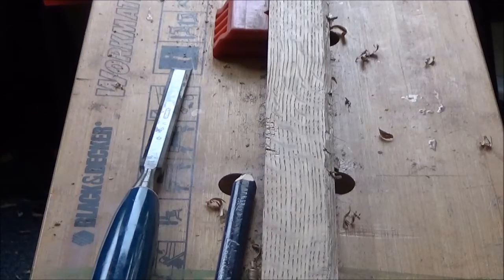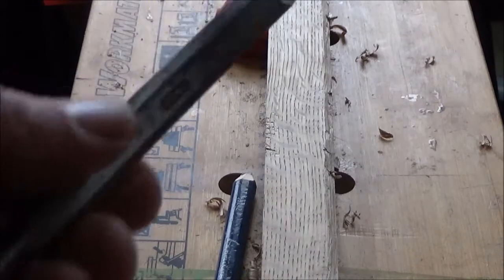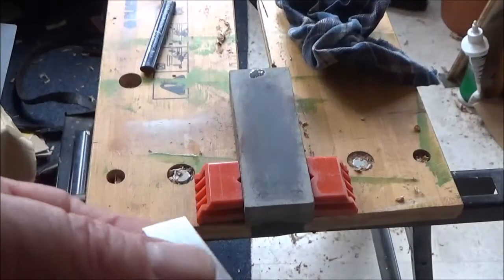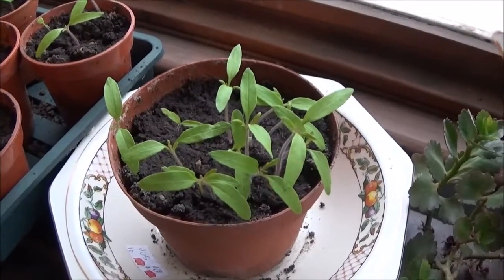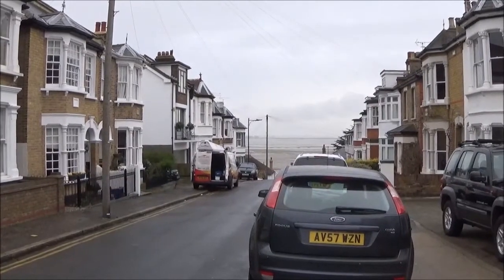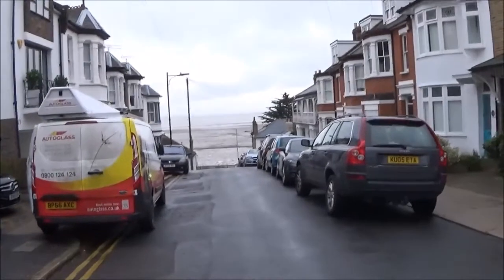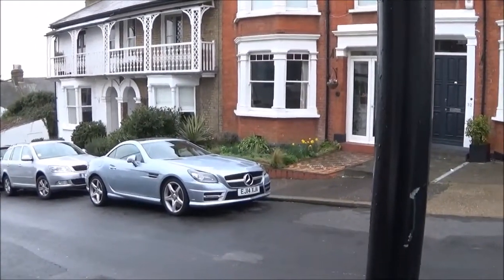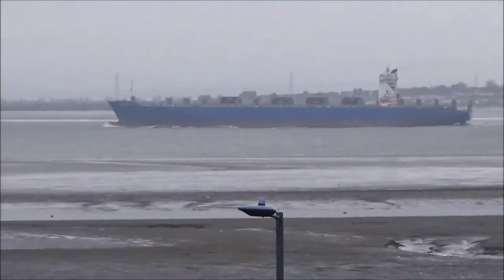Friday morning fun, 3rd March 2017, Leigh on Sea